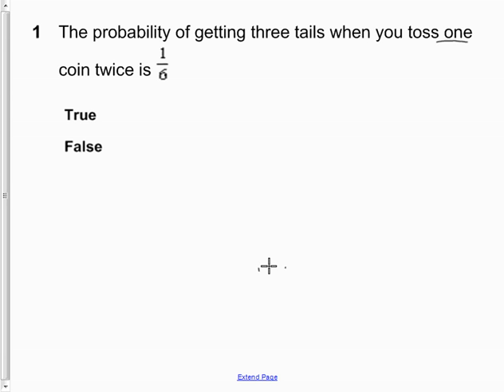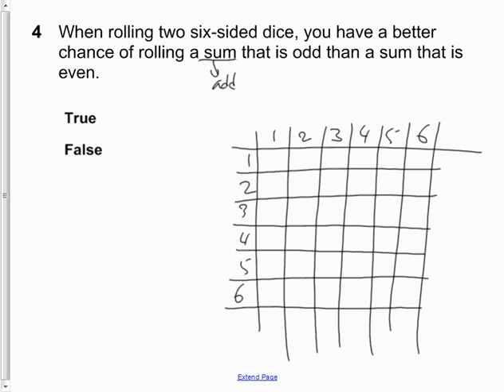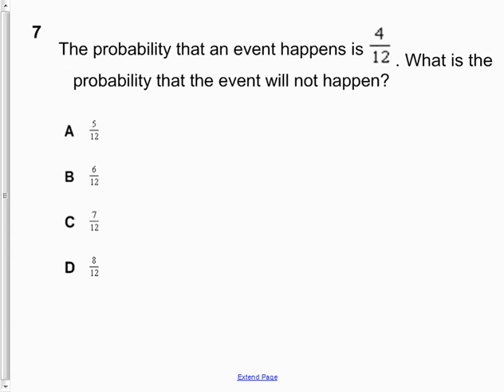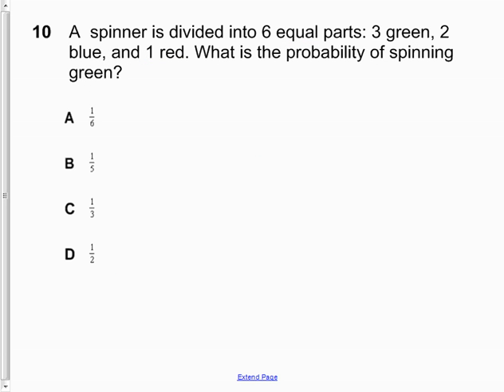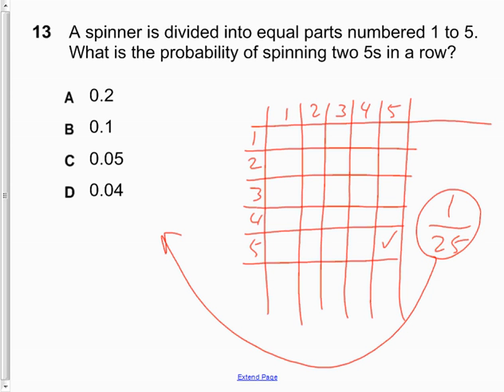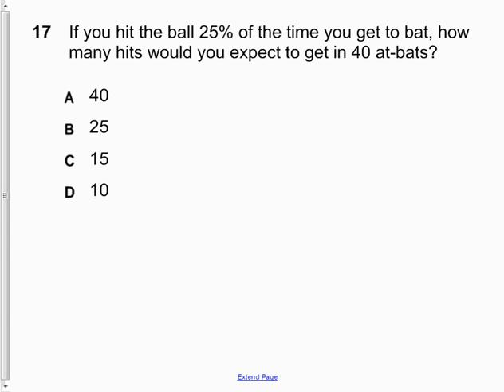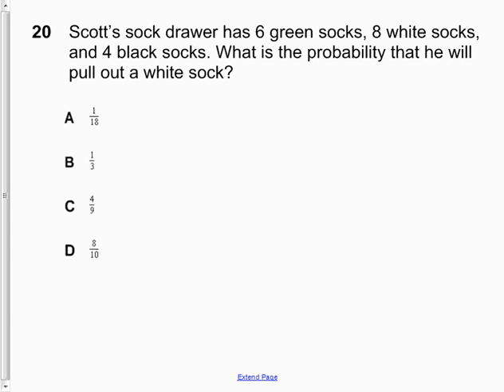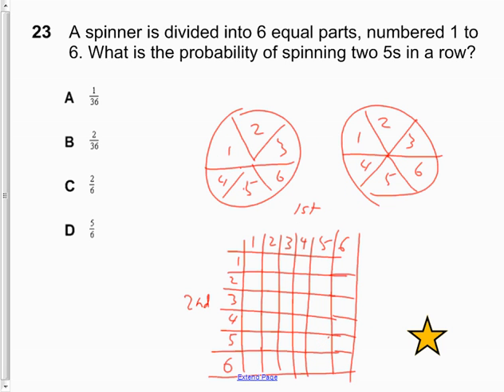Grade 7 Probability Final Test